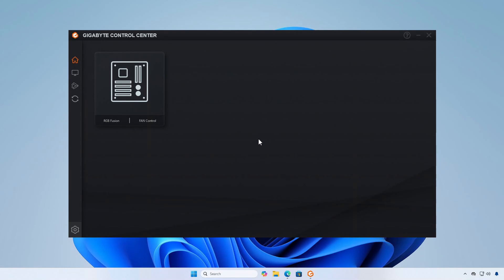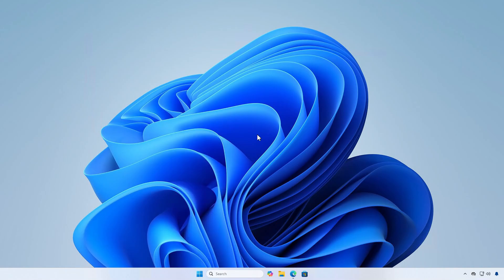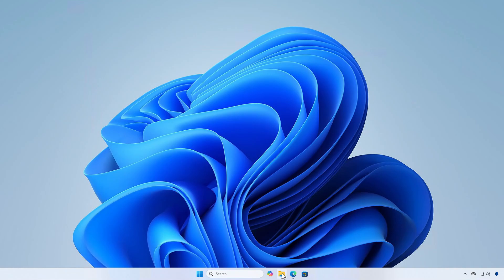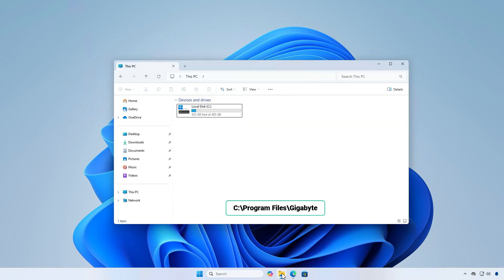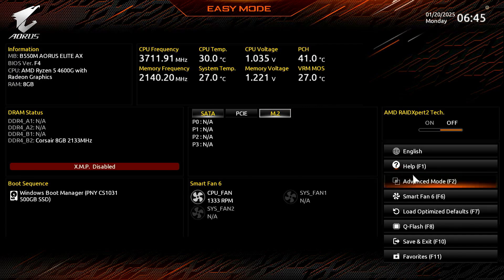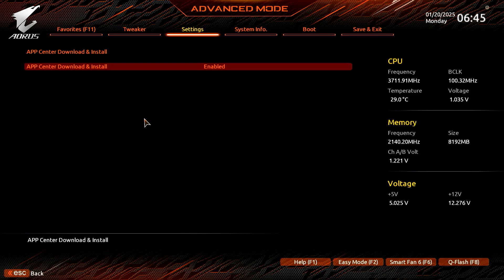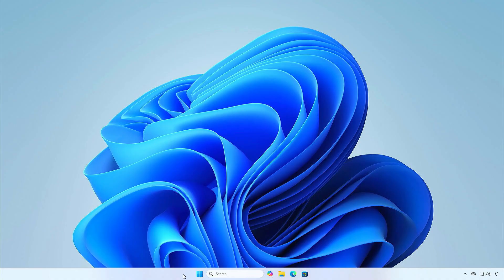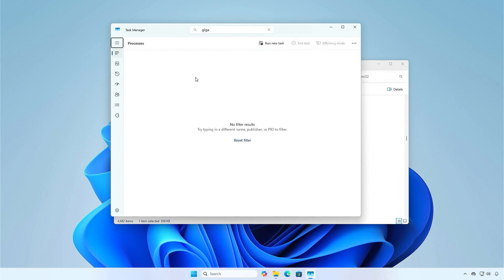How To Uninstall Gigabyte Control Center Completely On Windows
Learn how to completely uninstall Gigabyte Control Center from your Windows PC with this step-by-step guide. Remove all files, registry entries, and residual components to ensure a clean uninstallation. Whether you're troubleshooting or switching to other tools, this tutorial will help you remove Gigabyte Control Center effectively and safely.

Related Titles:
- How to Completely Uninstall Gigabyte Control Center on Windows
- Step-by-Step Guide to Remove Gigabyte Control Center
- Uninstall Gigabyte Control Center and Remove Residual Files
- How to Cleanly Remove Gigabyte Control Center on Windows
- Deleting Gigabyte Control Center: Full Uninstallation Guide
- How to Uninstall Gigabyte Control Center Software Properly
- Remove Gigabyte Control Center Without Leaving Any Traces
- How to Uninstall Gigabyte Control Center from Windows 10/11
- Complete Guide to Deleting Gigabyte Control Center on Windows
- How to Use Tools to Remove Gigabyte Control Center Completely
- Uninstalling Gigabyte Control Center: Manual and Automated Methods
- How to Delete Gigabyte Control Center Registry Entries
- Remove Gigabyte Control Center Using Control Panel and CMD
- Uninstall Gigabyte Software Safely on Windows
- How to Get Rid of Gigabyte Control Center Once and for All